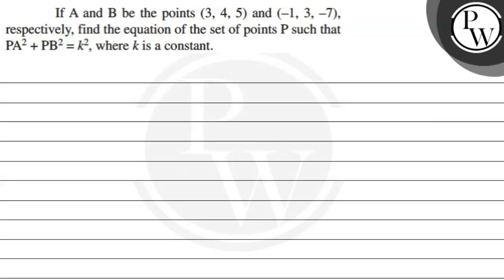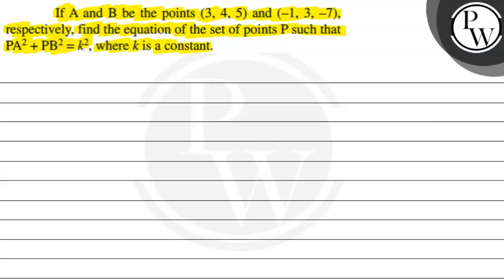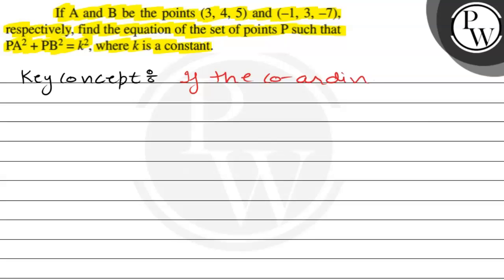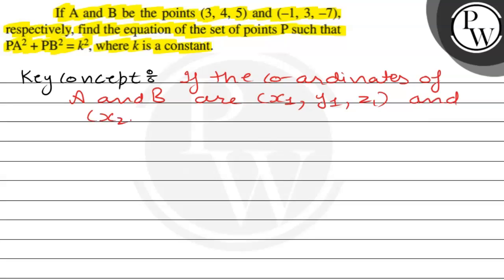Find the equation of the set of pointssuch that PA^2+PB^2=2 k^2, where A, B are the points (3,4,5...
Find the equation of the set of pointssuch that PA^2+PB^2=2 k^2, where A, B are the points (3,4,5), (-1,3,-7) respectively.